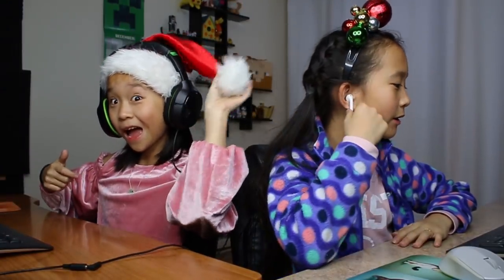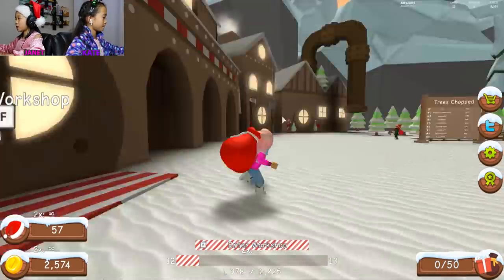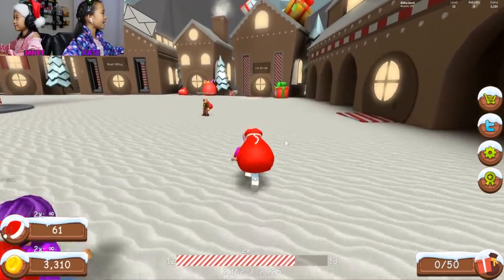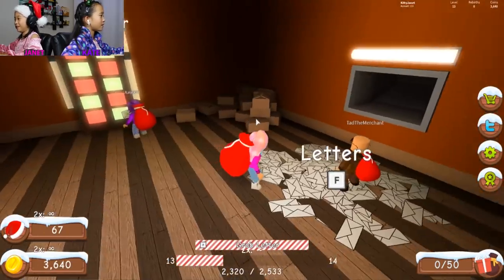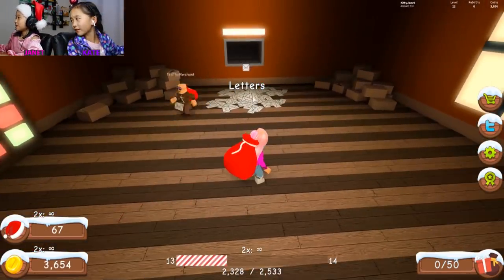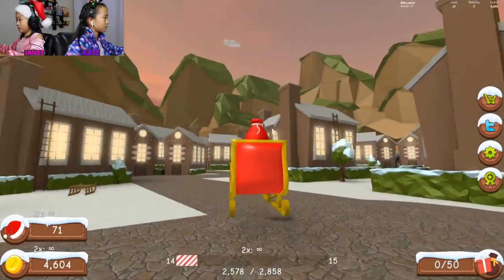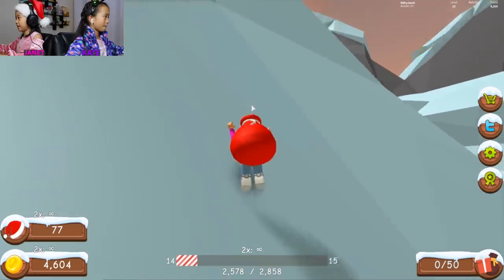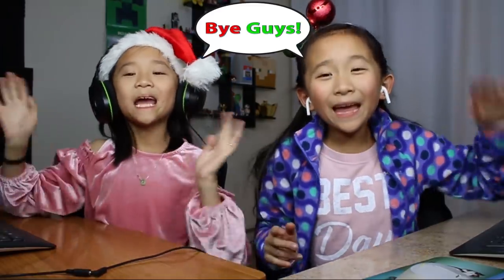2 SECRET BADGES FOUND! PLUS 2 CODES! / Roblox: The North Pole Simulator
In this video, we are playing the North Pole Simulator on Roblox. Santa and the elves needs our help at the workshop to make sure that Christmas does't get cancelled this year! We must make toys 🛠️ deliver gifts 🎁 decorate trees 🎄 and sort letters! 📨